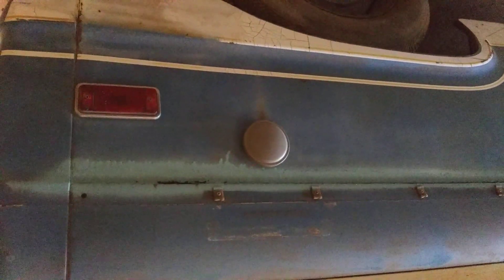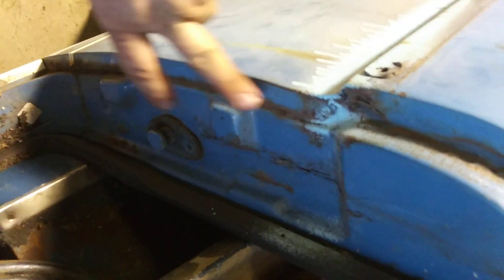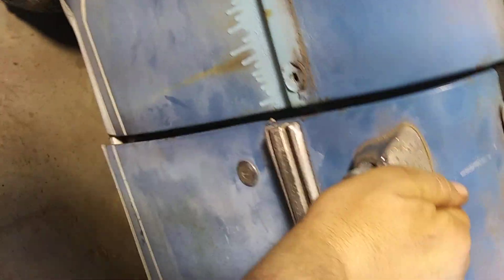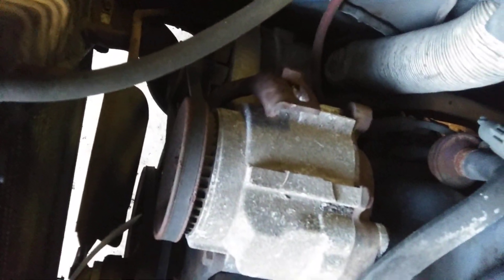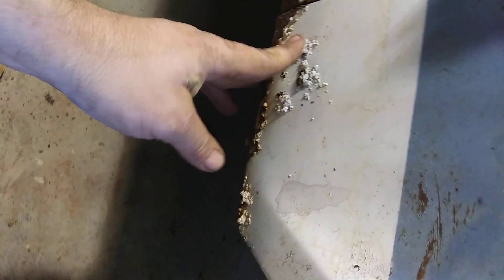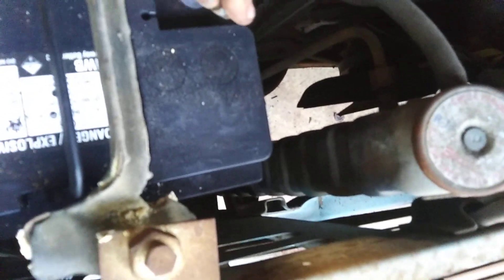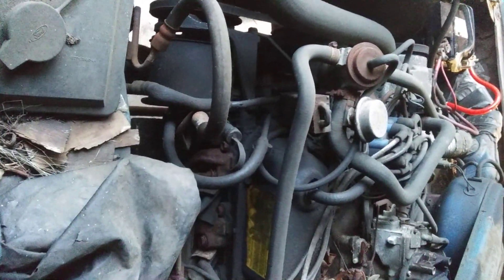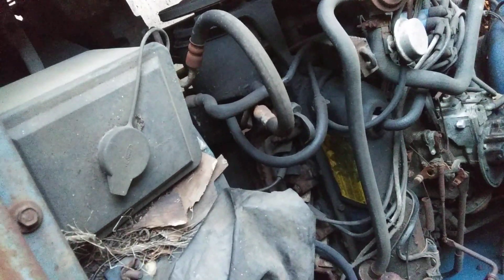1975 bronco first start in 30 years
Got this bronco out of a barn guy bought it in the 90's and never messed with it